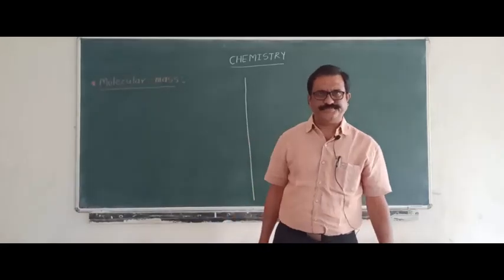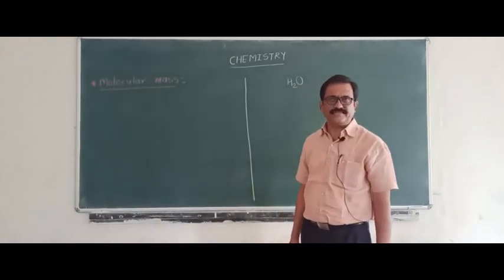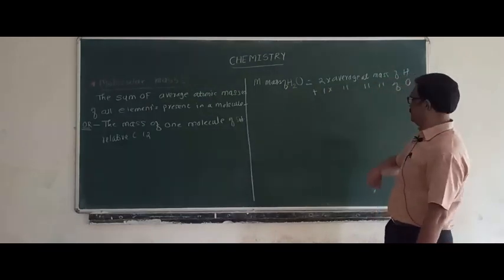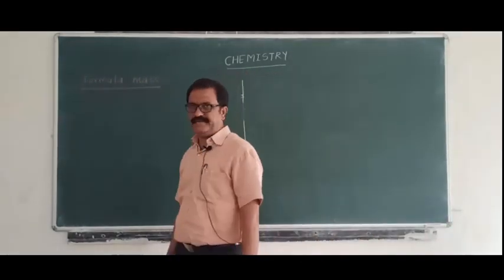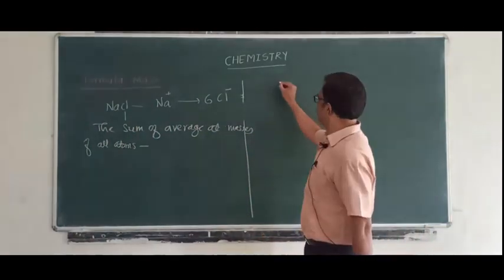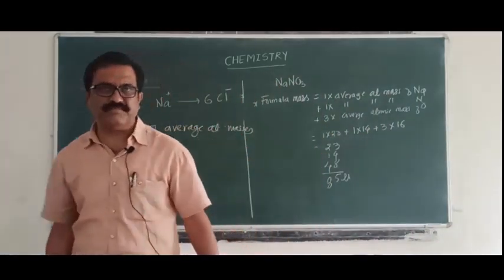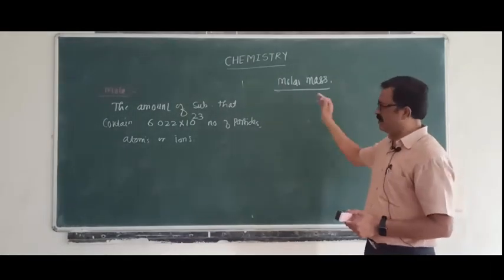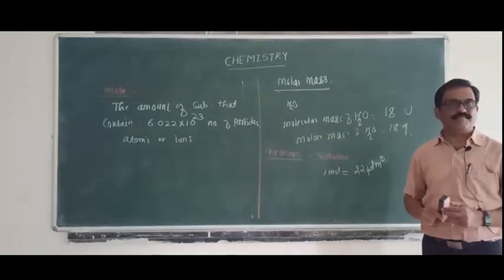Molecular Mass , Mole , Molar Mass